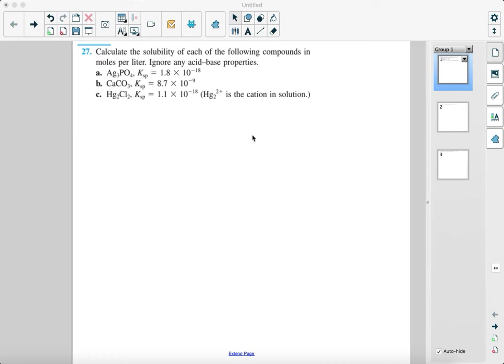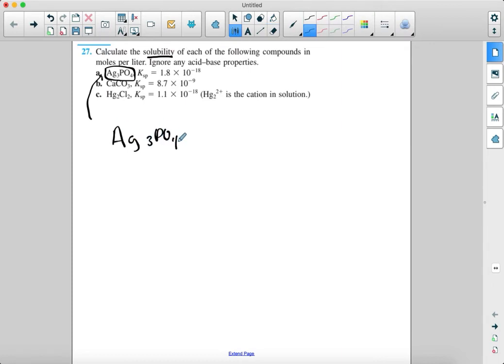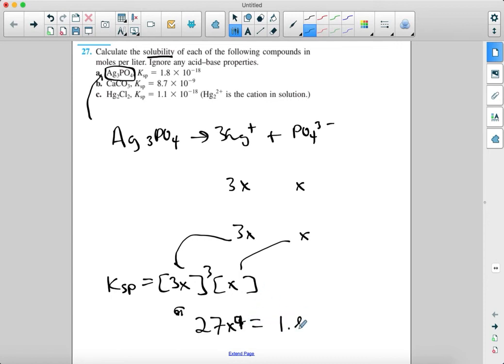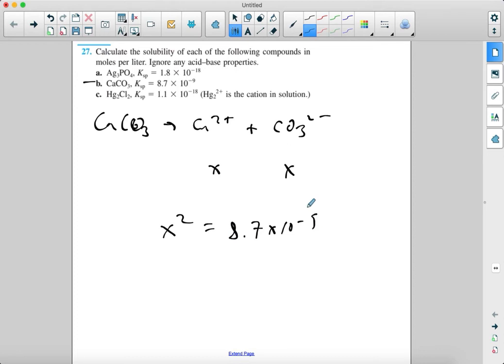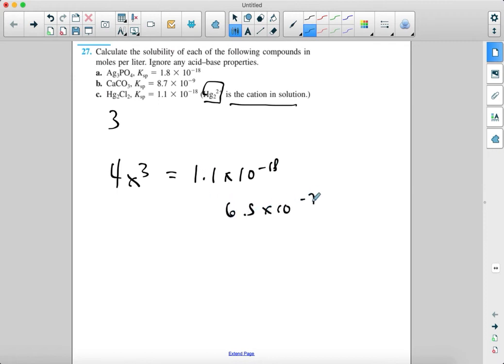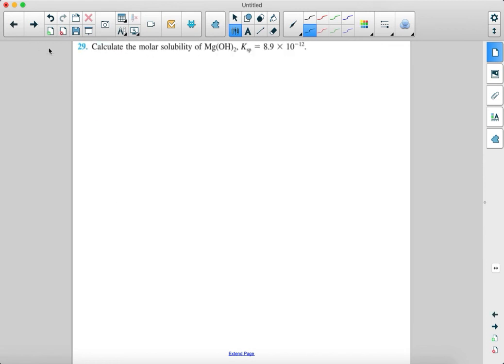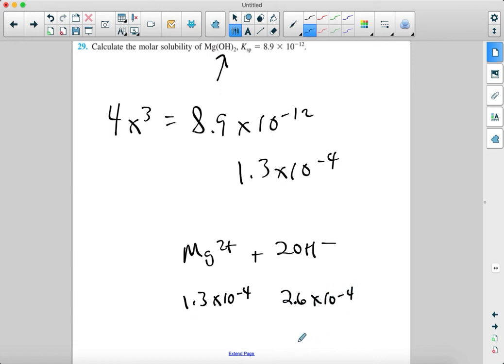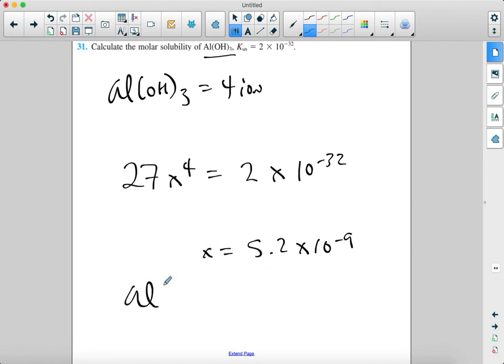Video key 27,29,31 Chp 16